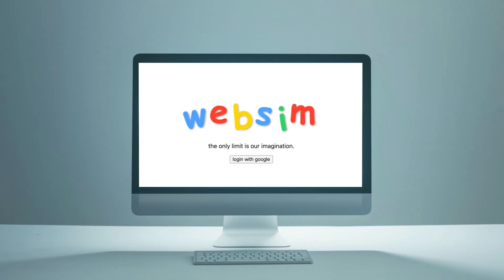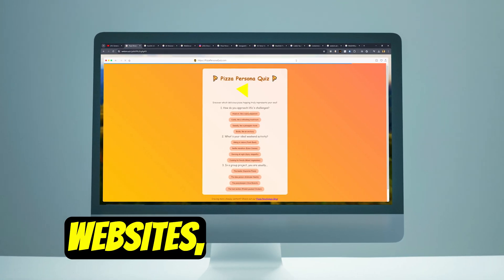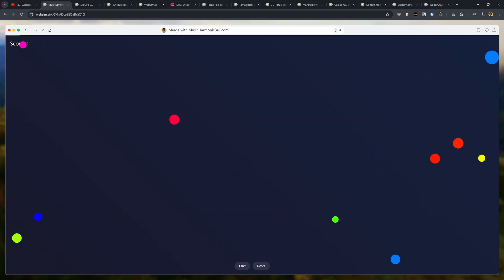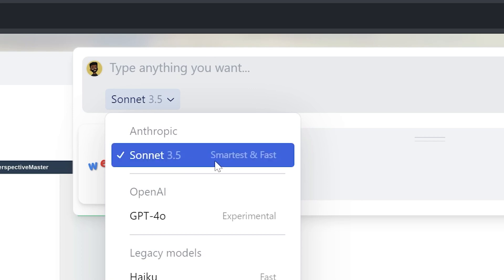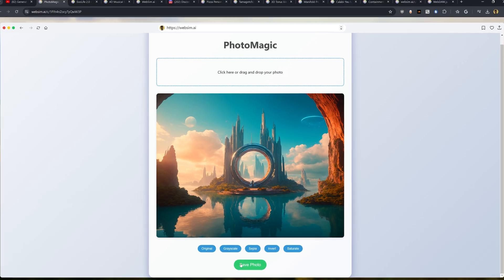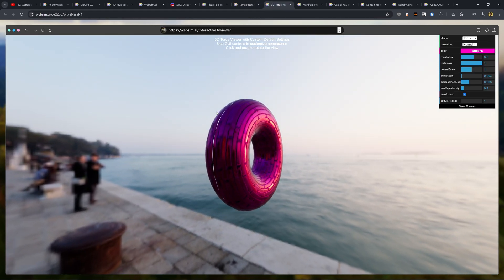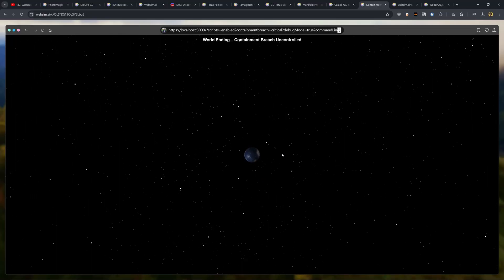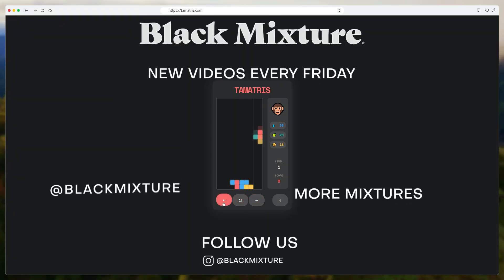Generate ANY Website!│WebSim.AI Tutorial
Instantly generate any website using AI! WebSim is one of my favorite AI tools to play around with as of recently.

🔥  Easy AI Install Guide - Install, Run & Control AI Apps, Bots, & Generative Tools ⤵️